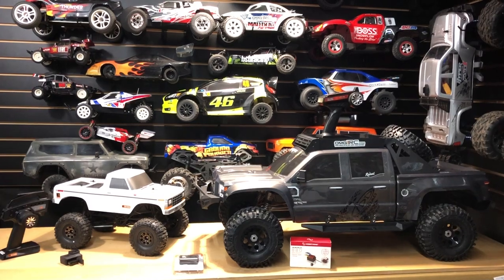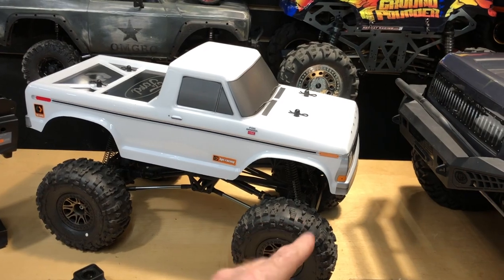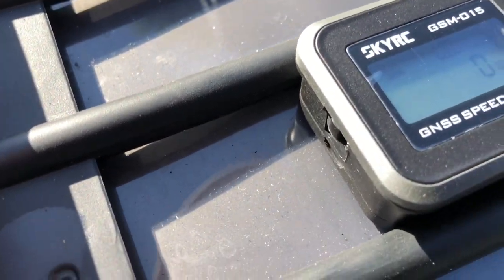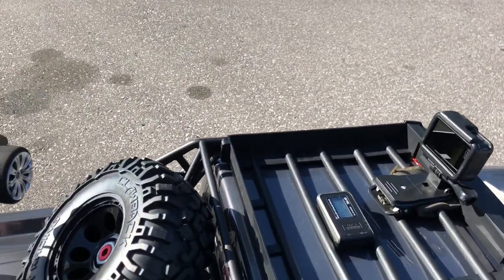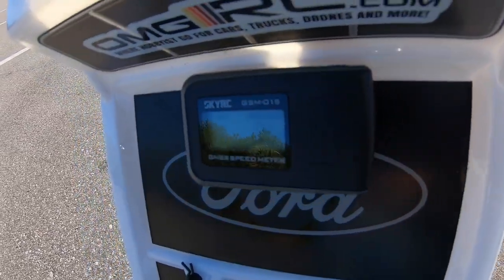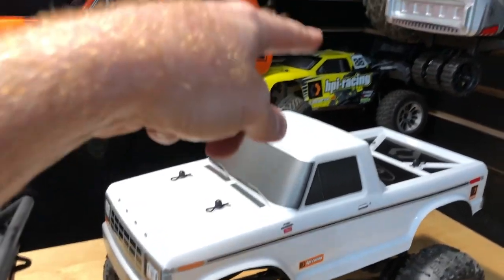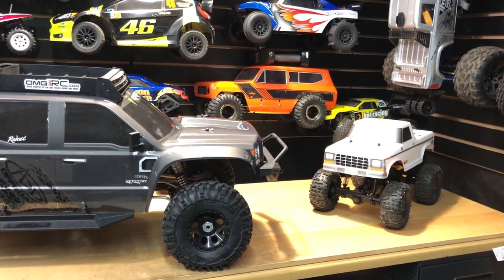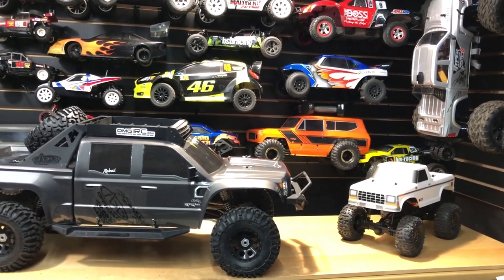RC Speed Test - Whoops Crash 😜 Redcat Clawback 1/5th & HPI Racing King Crawler 1/10th OMGRC.com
CLAWBACK CRAWLER 1/5 SCALE ELECTRIC

Mods to Clawback

QUICRUN 880, WATERPROOF ESC FOR DUAL BRUSHED MOTORS.

MOTOR RC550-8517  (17T) Motor RC550-8517, for GEN8 Scout II

DRIVE 50C 3S 5000MAH 11.1V LIPO BATTERY WITH UNI 2.0 PLUG

HPI Racing CrawlerKing
Motor 12T Traxxas motor
2s Lipo battery PowerHobby 5000mah 50c

SKYRC GSM-015 GNSS GPS Speed Meter High Precision for RC Drone